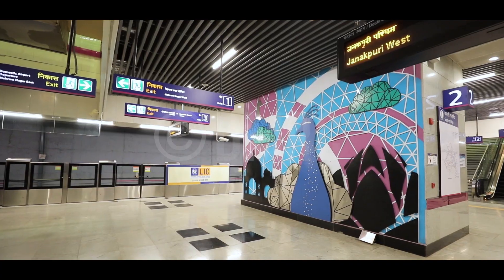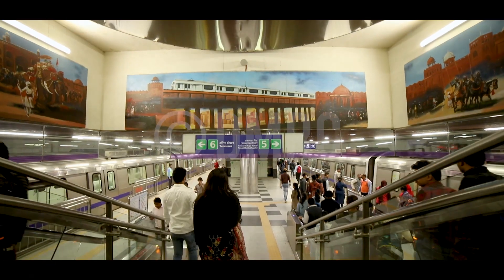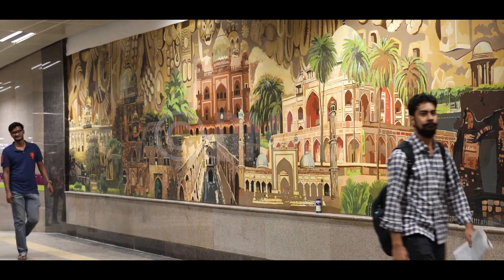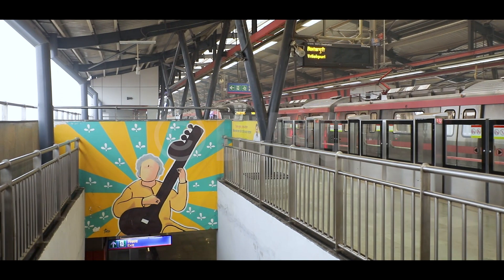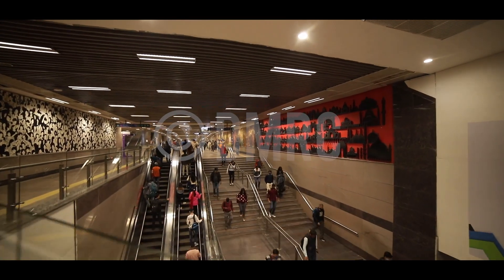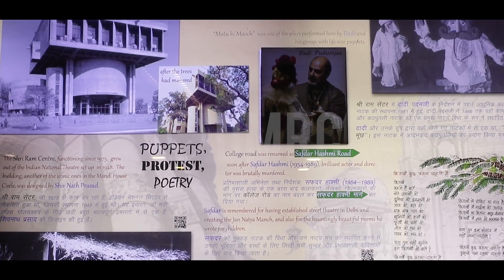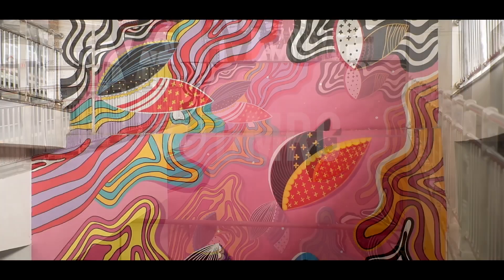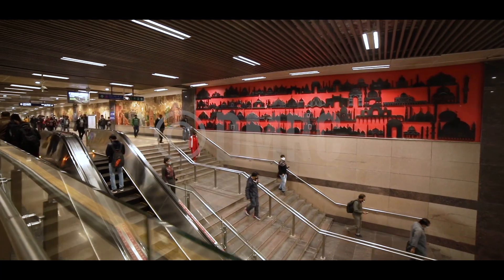How Art and Culture Changed The Face of Phase 3 of Delhi Metro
Delhi Metro is a socially responsible organization that holds art, culture and heritage in high regard. This is visible from the station artworks which display everything from modern art, traditional art forms, information related to heritage sites, and so on.